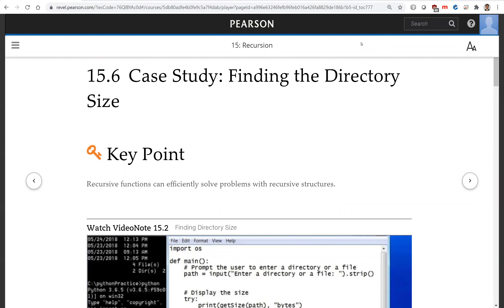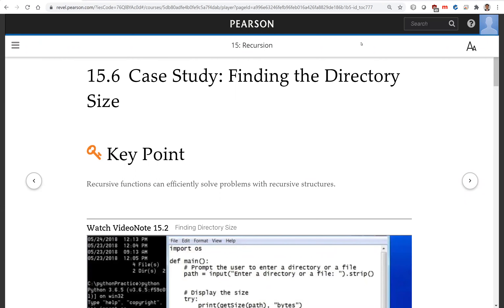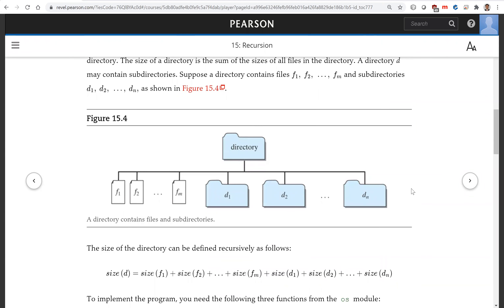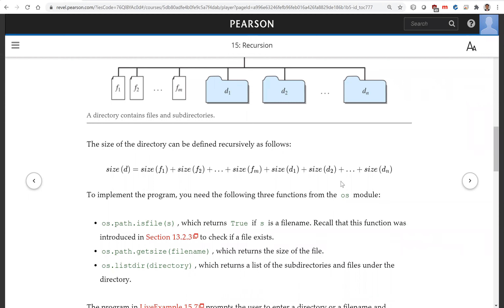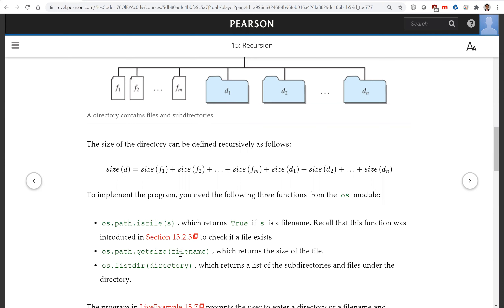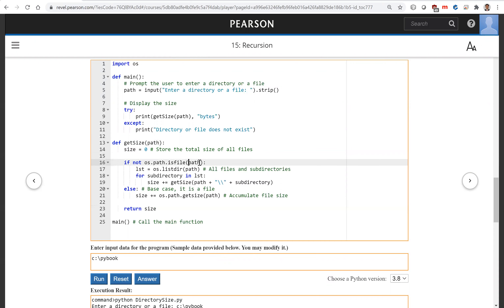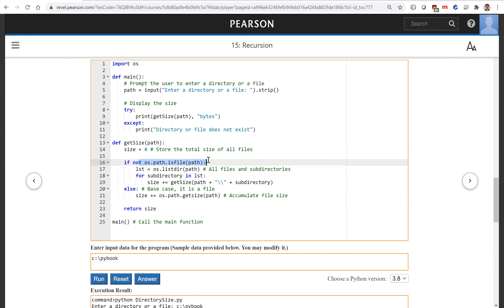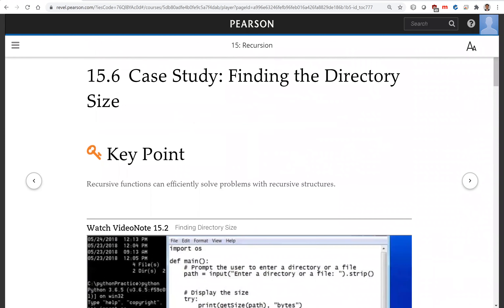Daniel Liang Python Section 15 6